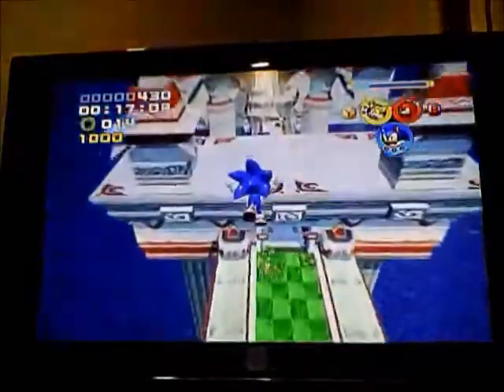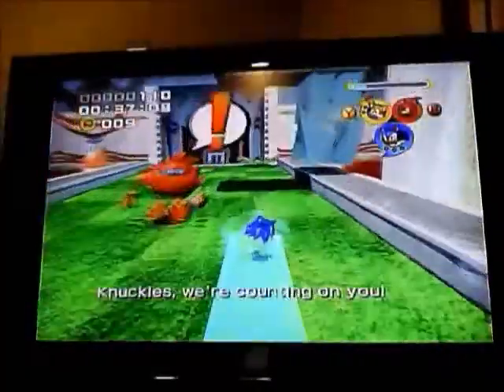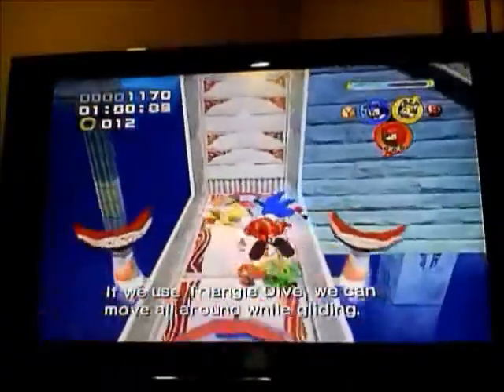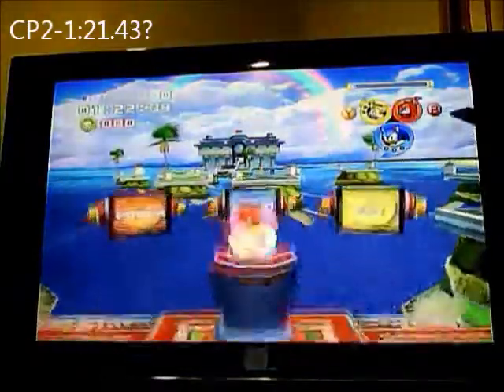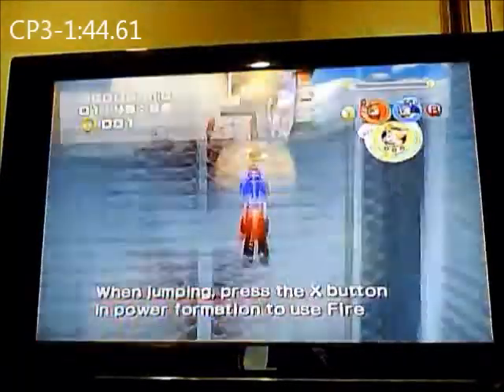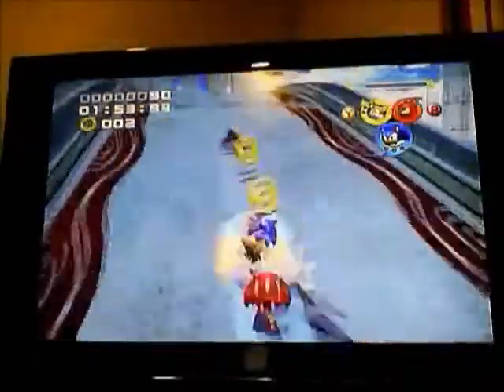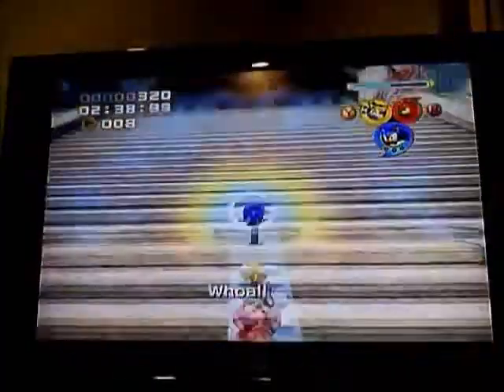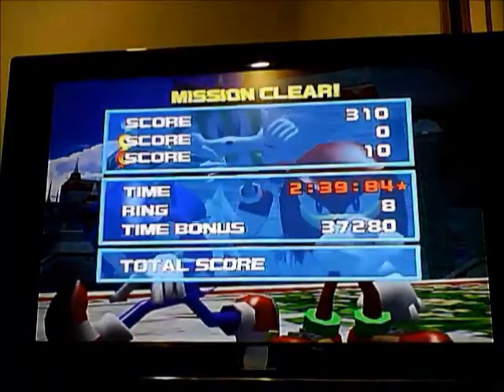Sonic Heroes Team Sonic Ocean Palace 2:39.84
I spent like an hour or so on this, lol. Not saying I didn't really try, Ocean Palace is just 9 times easy than Seaside Hill XD I actually really enjoyed doing this stage, besides getting quite pissed when stuff didn't work, but that's Sonic Heroes for ya